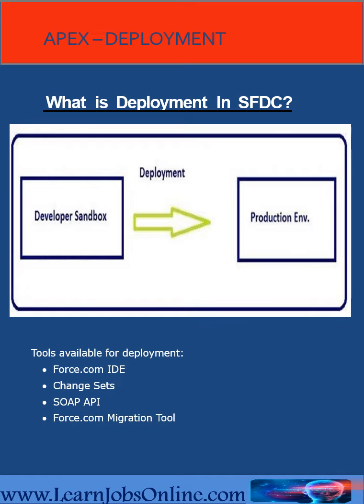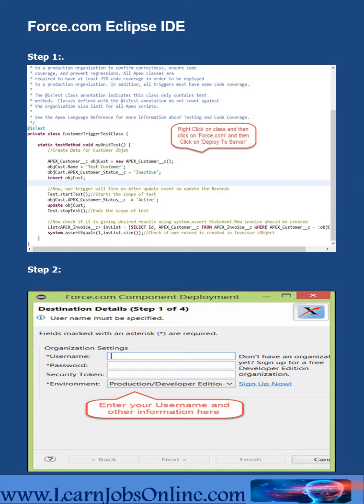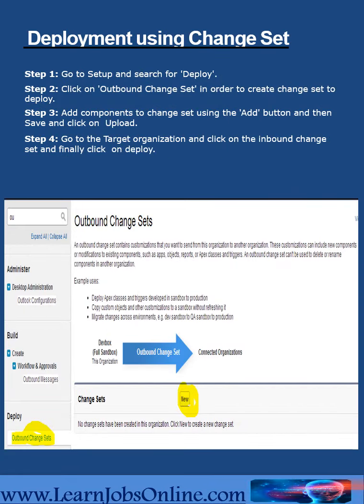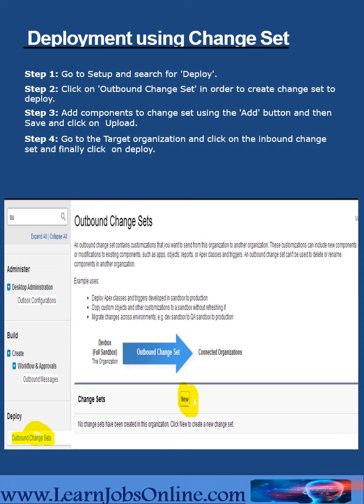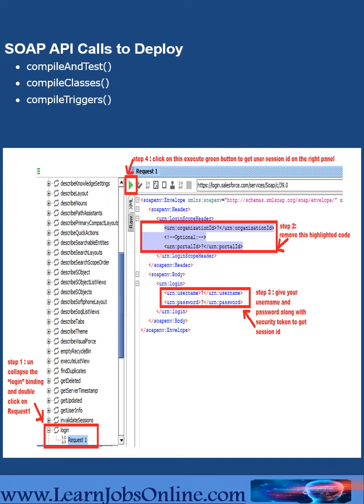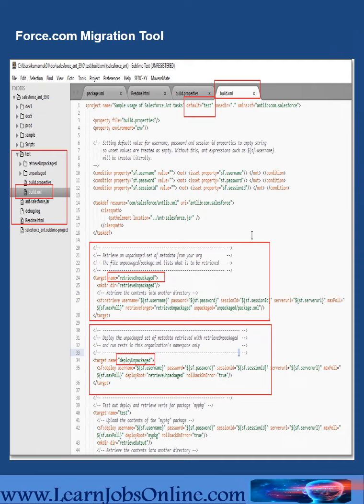Salesforce Developer - APEX – Deployment